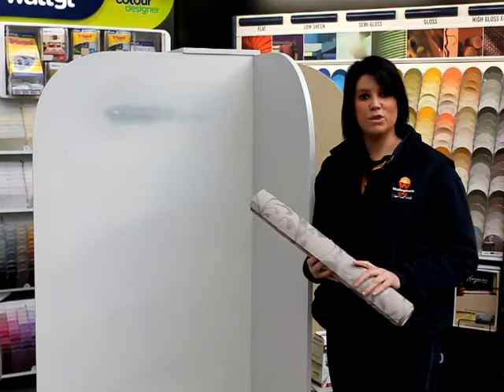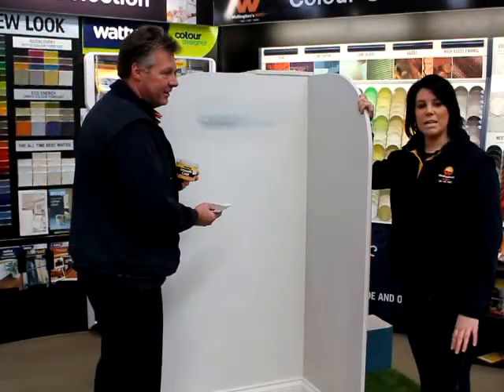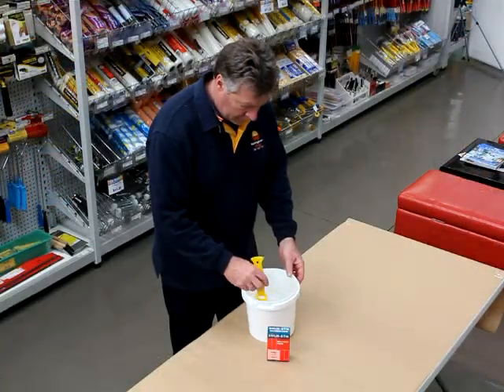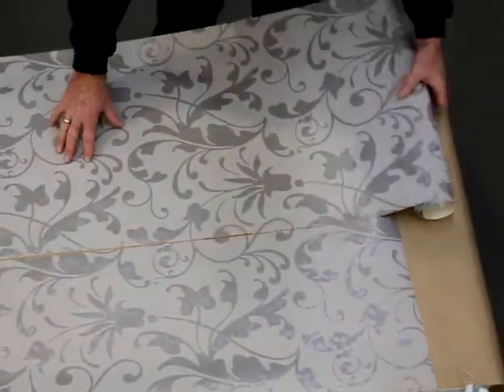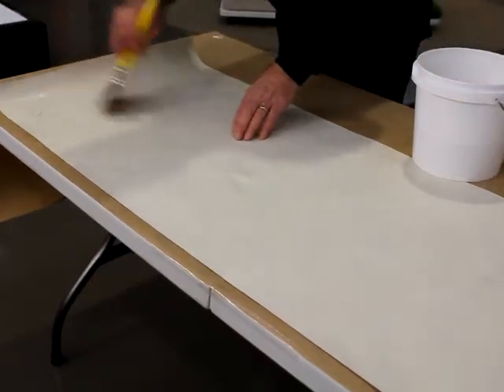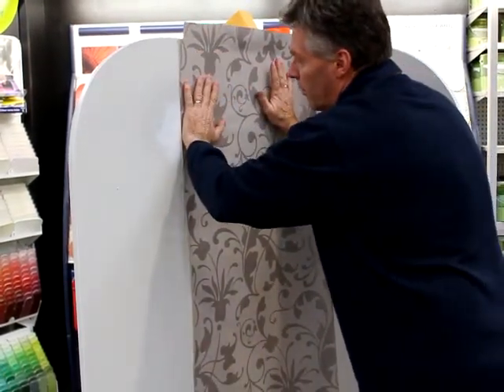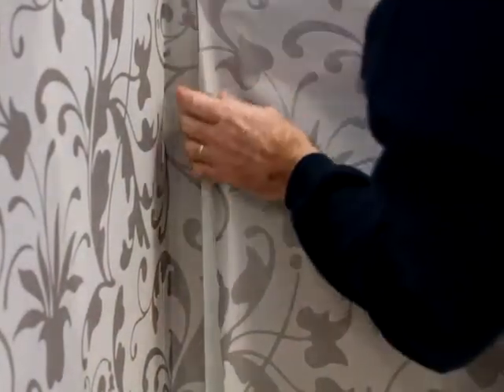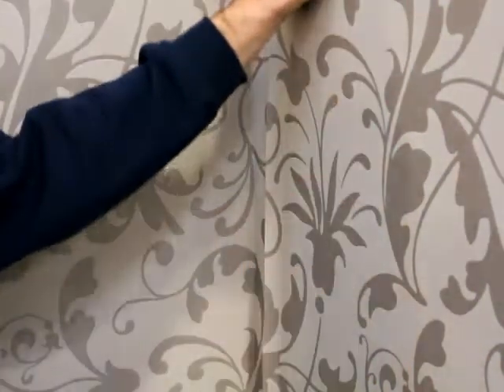Wallingtons WRG Wallpaper How To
How to hang wallpaper